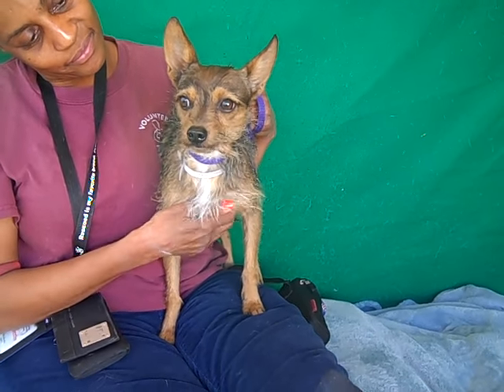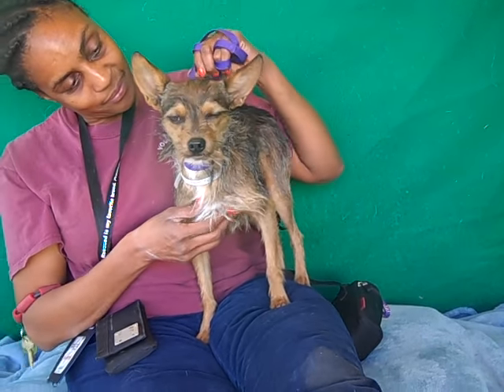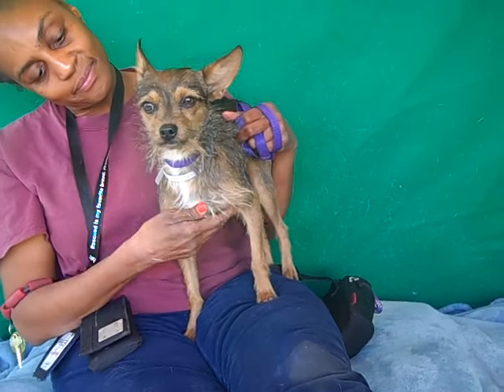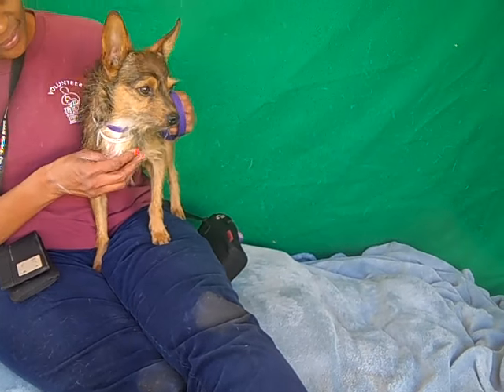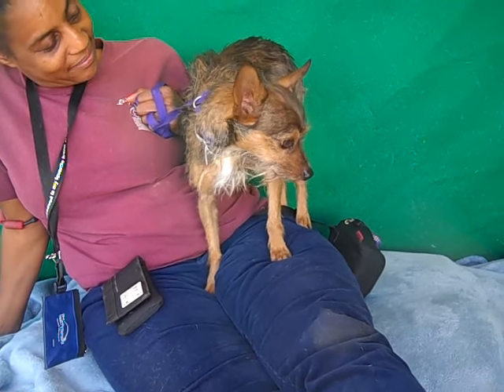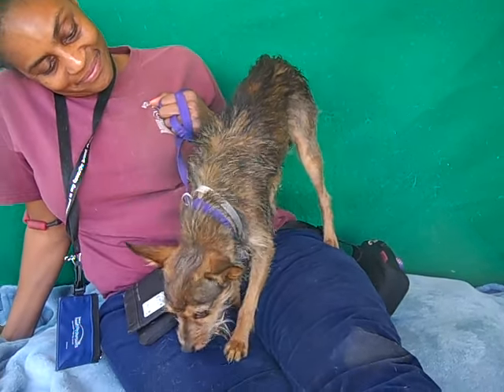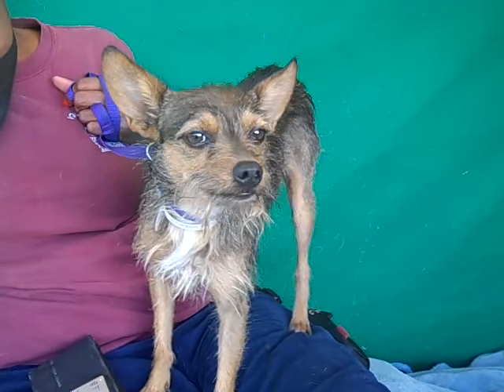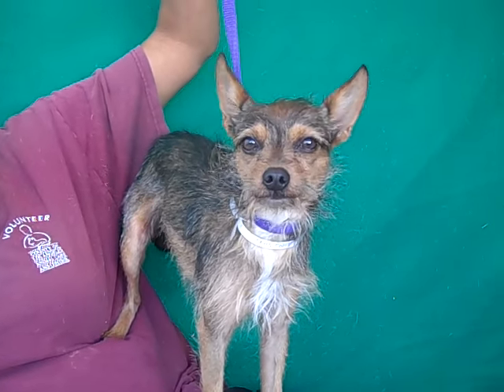A4903492 Sheldon | Border Terrier Mix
A4903492 Sheldon is a dreamy 3-year-old black-and-tan male Border Terrier and Chihuahua mix who was found in Baldwin Park and brought to the Baldwin Park Animal Care Center on December 9th. Weighing about 8 lbs, Sheldon is a sweet and affectionate puppy who is family ready! His big, round soulful eyes make it easy to fall in love with him. Both loving and lovable, Sheldon walks well on leash and gets along well with other dogs. Terrier lovers will have to line up to take this one home! Sheldon will make an exceptional indoor companion for just about anyone, but especially a family with children.